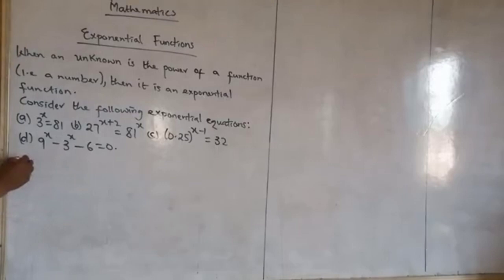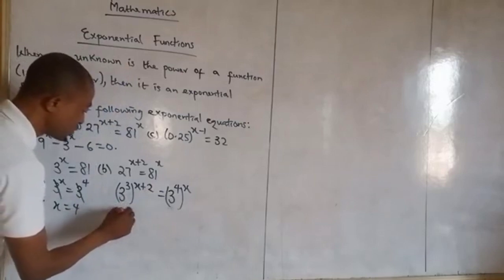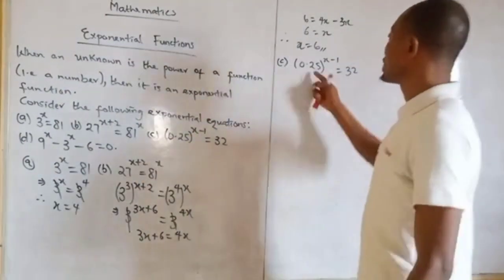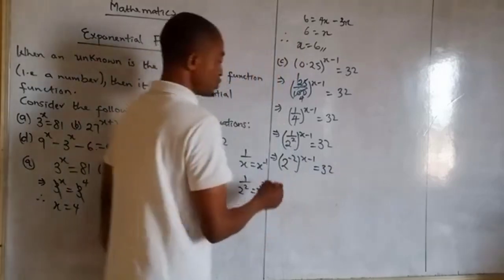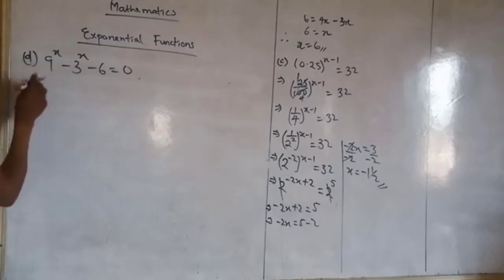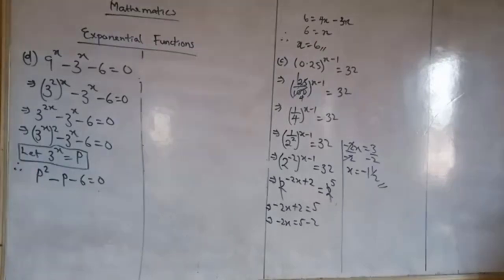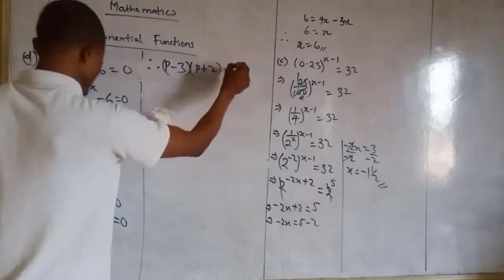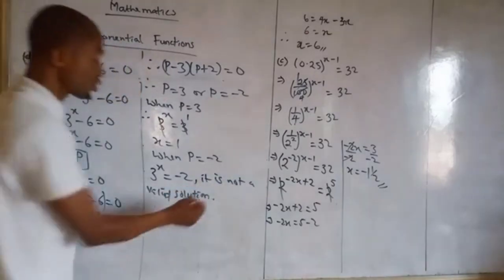how to solve questions on exponential equations@tmath247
we make maths simple here@tmath247